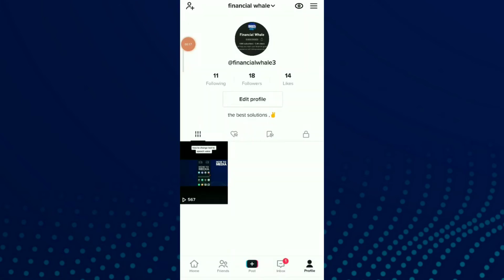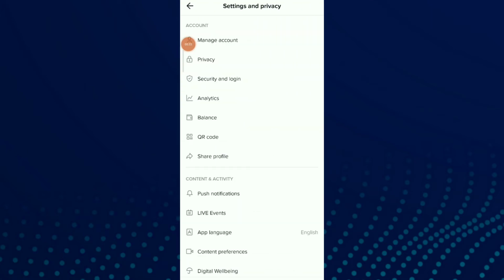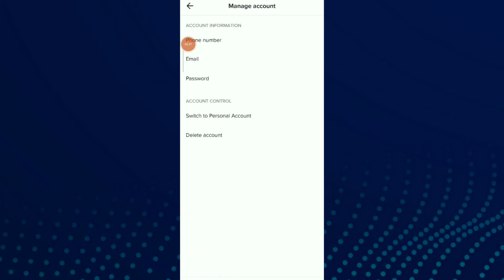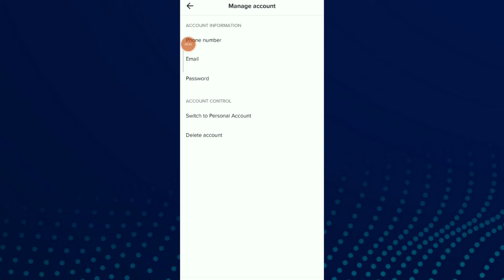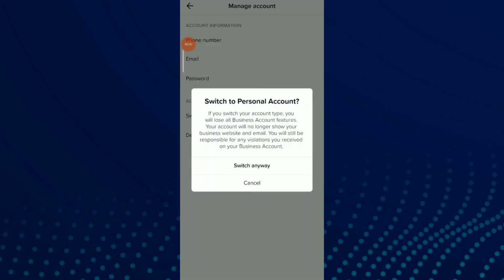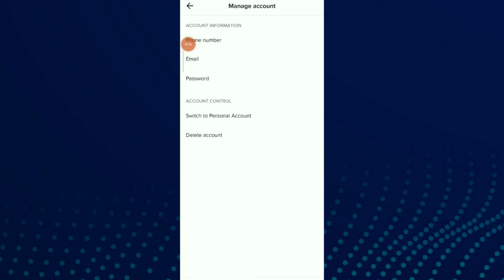How To Control Your Account On Tiktok App 2022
My idols on YouTube:
Mike Vestil
Ali Abdaal
biaheza
Kevin David
Incognito Money
Sara Finance
Everyday Money
Channel Makers
Vidiq
SuperHumans Life